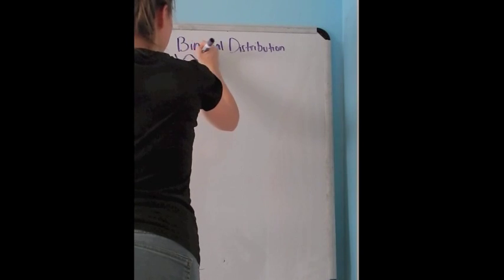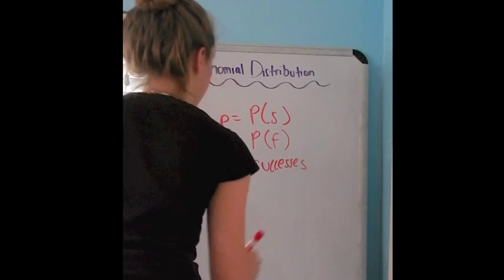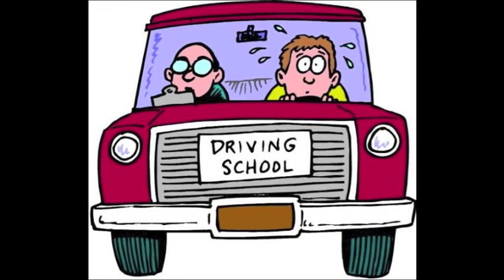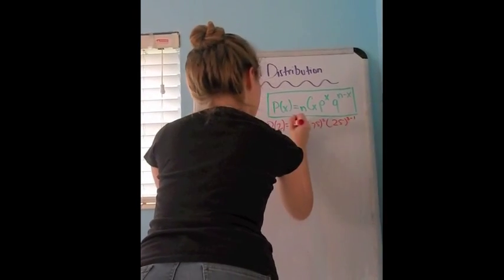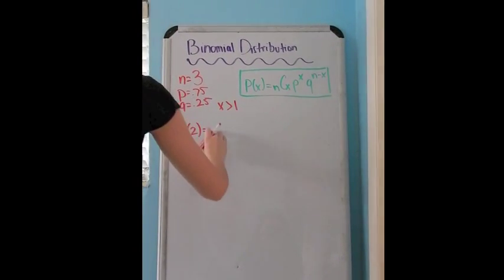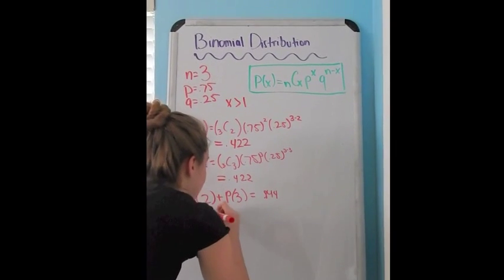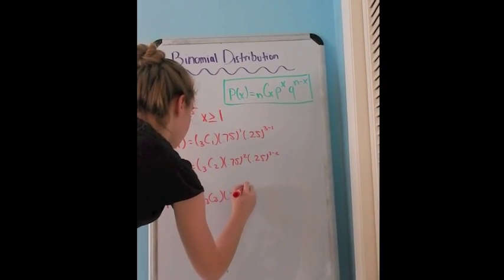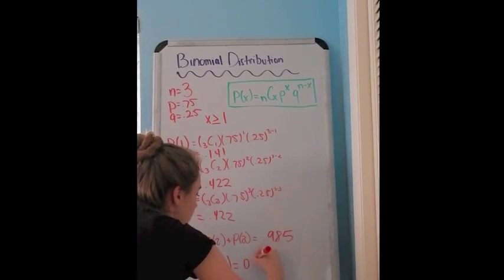Using Binomial Distribution